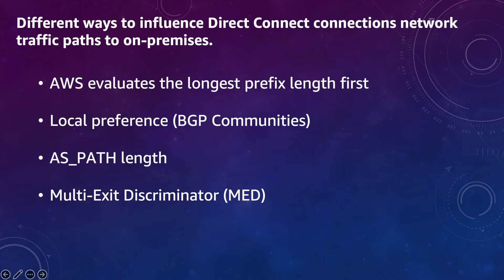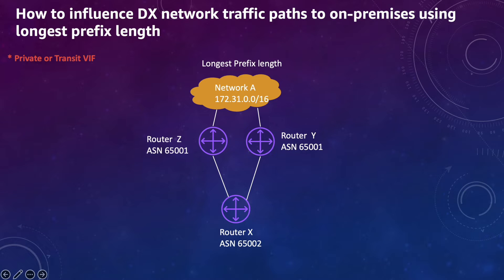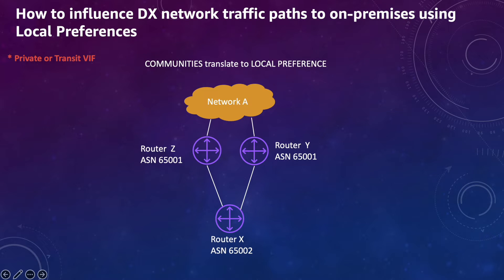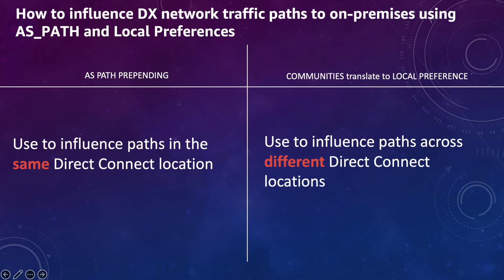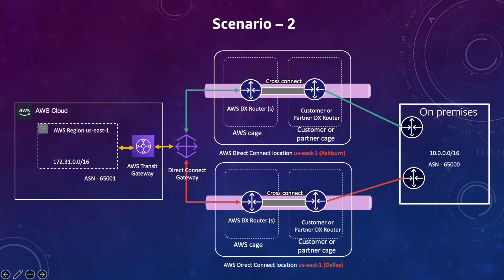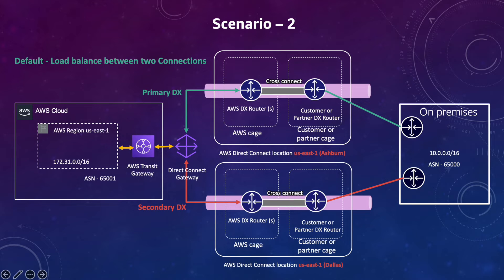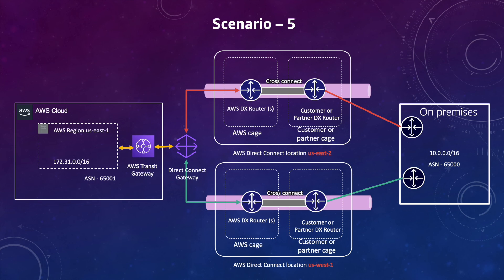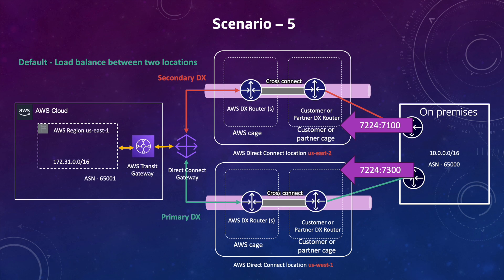Influencing Traffic Over Hybrid Networks | Private VIF | Direct Connect | Public VIF